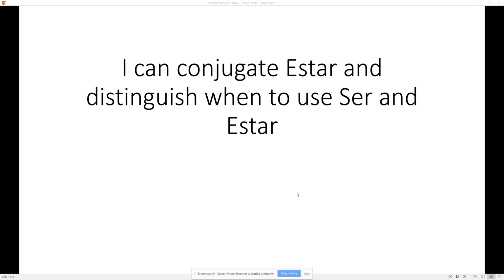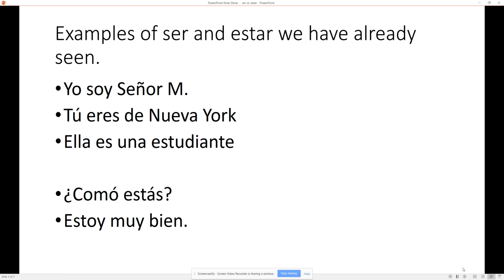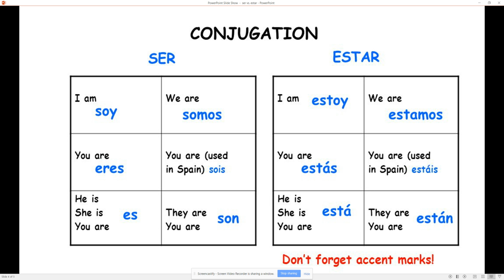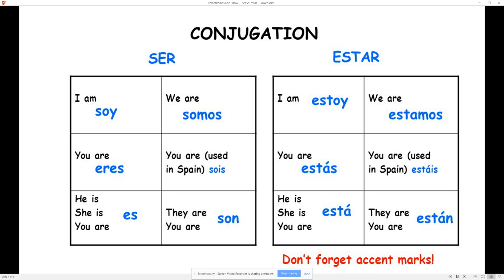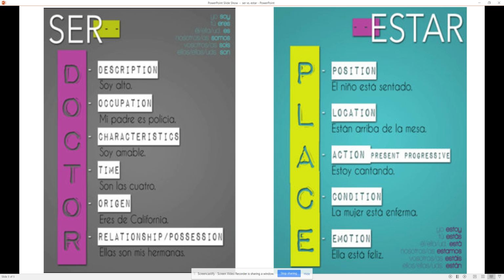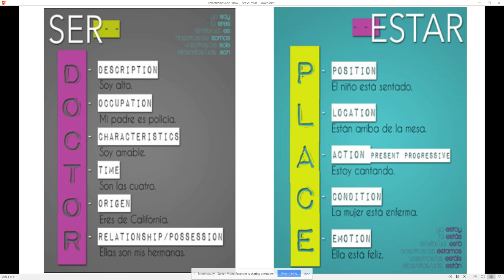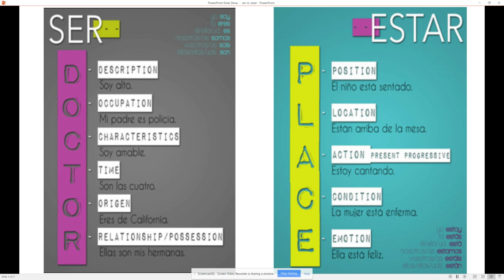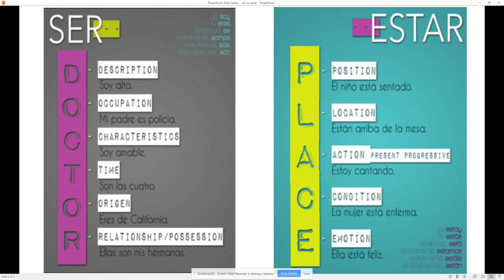Ser vs. Estar